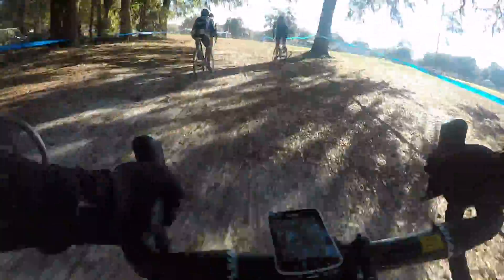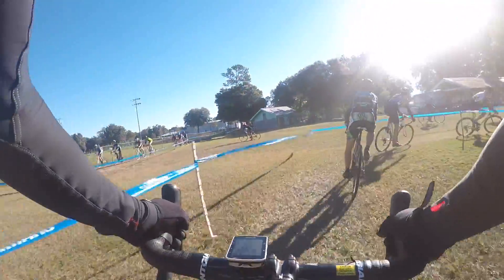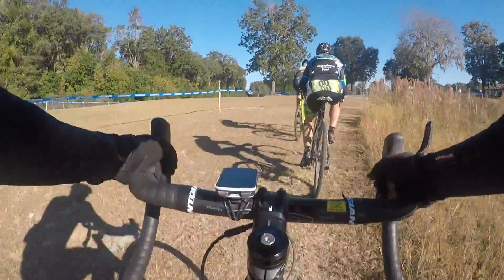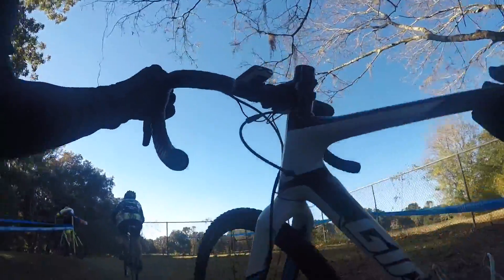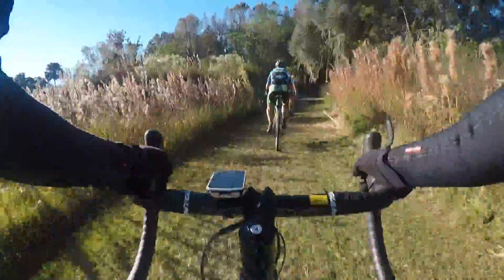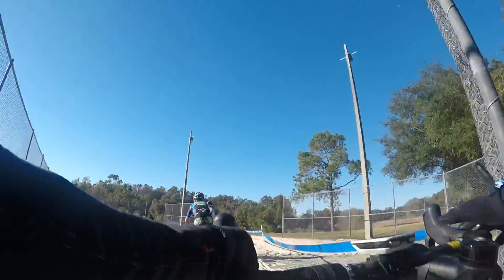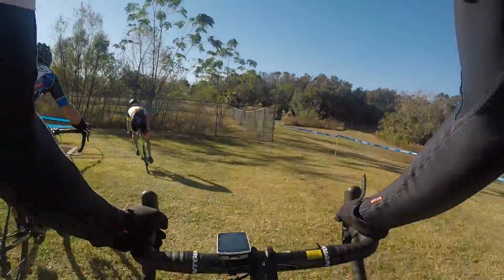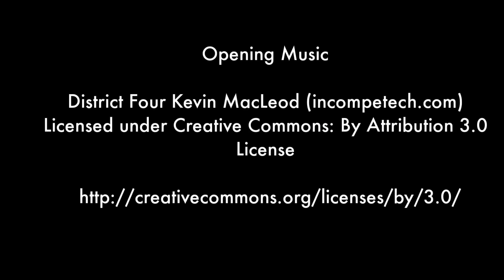Cyclocross Race Lap with Voice-Over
This video is the first lap of a cyclocross race in Dade City, FL on November 20, 2016.  It's designed to help riders understand what it's like to do a 'cross race and some things to think about on a course.  This video was recorded using a GoPro Hero 5 with a chest mount.